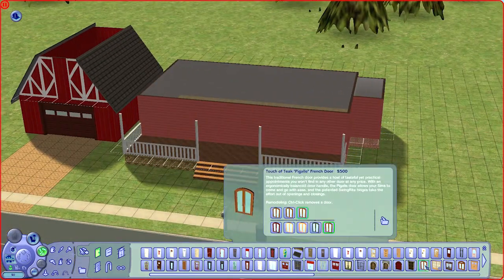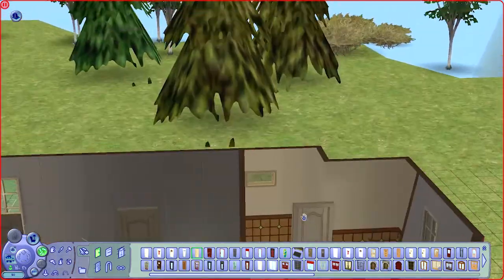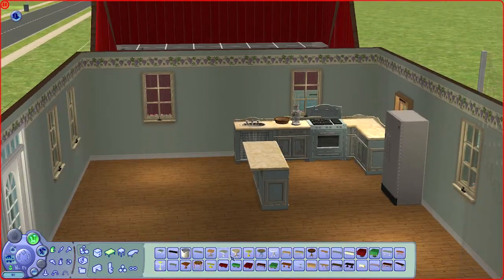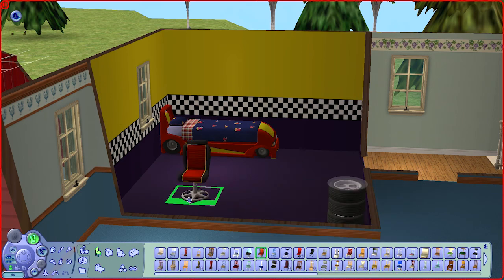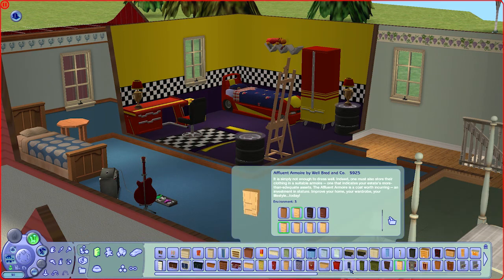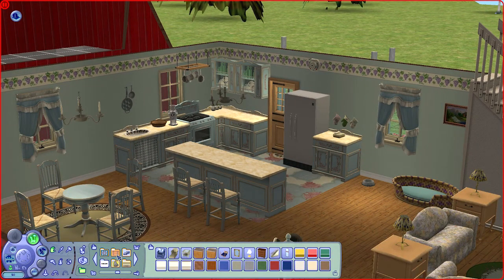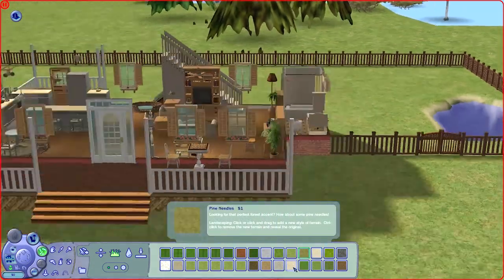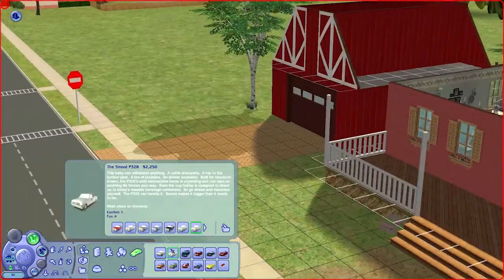Farmhouse: The Sims 2 Speed Build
In this speed build, I'm building a farm house in the Riverblossom Hills for a family which is pretty much self sustainable and there is even room for a human's best friend!

The Sims 2 Pets
The Sims 2 Seasons